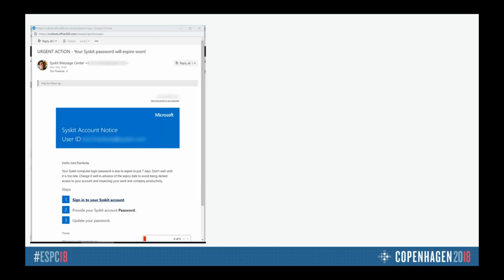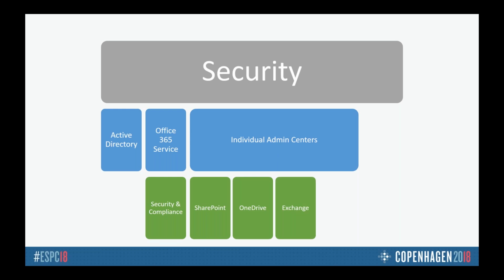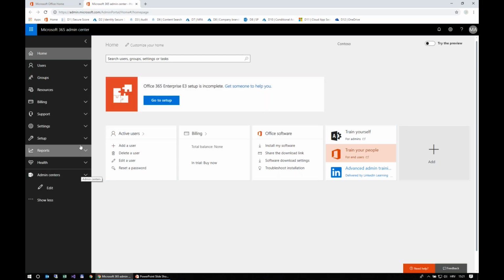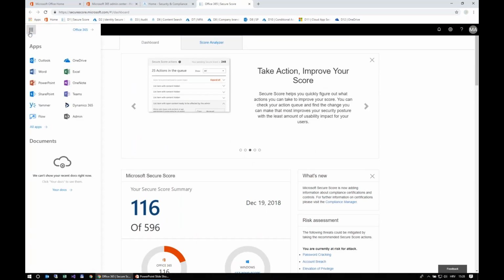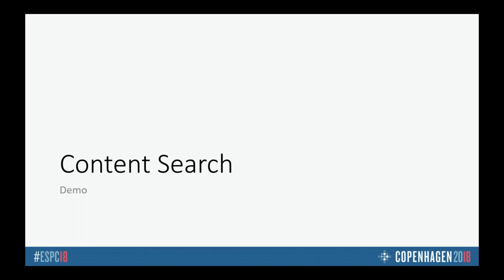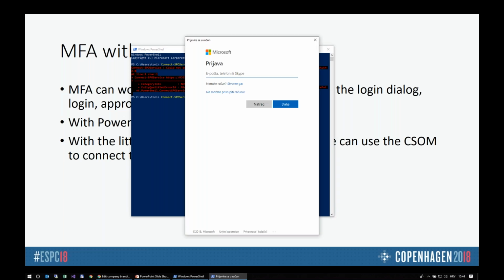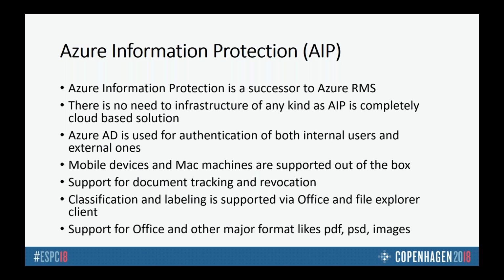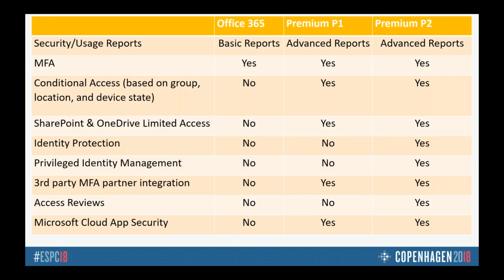Build a 'Fort Knox' around your Office 365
Webinar Description:
In today’s world where data security and privacy controls are of paramount importance for IT departments, one needs to make sure that our Office 365 environments are secured from both internal and external threats. In this webinar, we are going to learn about Office 365 security, including (but not limited) on the following topics:

– What’s new in Office 365/SharePoint Online Security and Compliance
– Unmanaged Devices Policies
– Privileged access management
– Security and Compliance Center,
– Microsoft Security Score
– External Sharing Controls
– Guest users in SharePoint Online, Office 365 groups and Teams
– How we can leverage PowerShell and other tools available to better understand security and sharing landscape in SharePoint Online